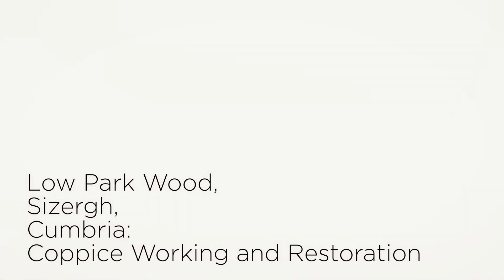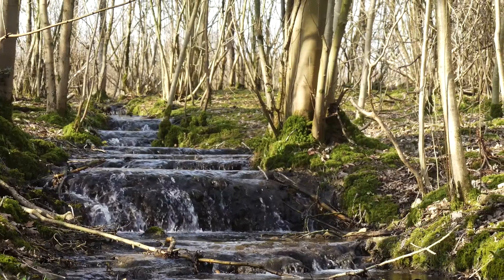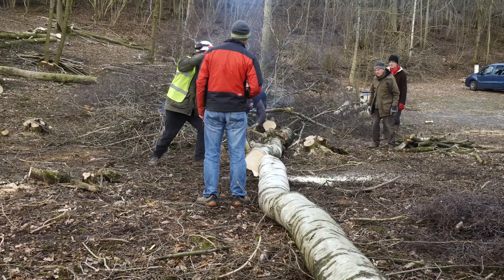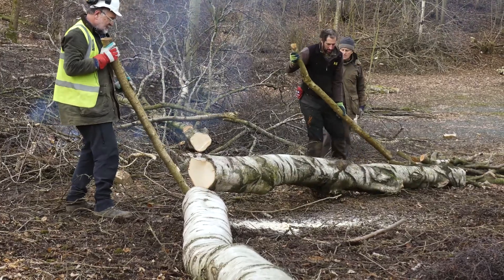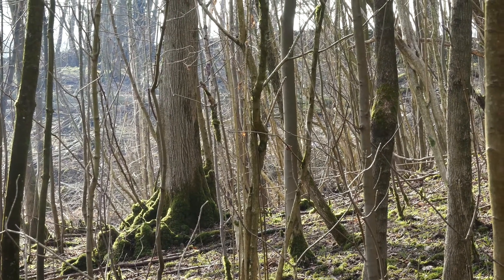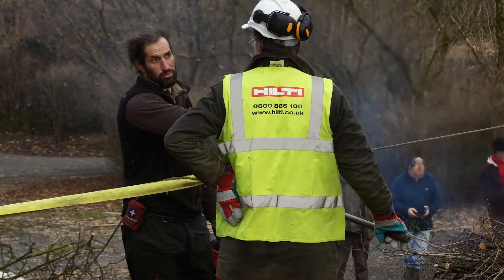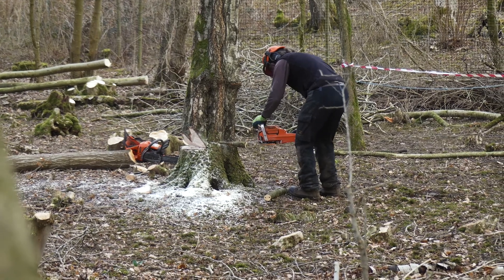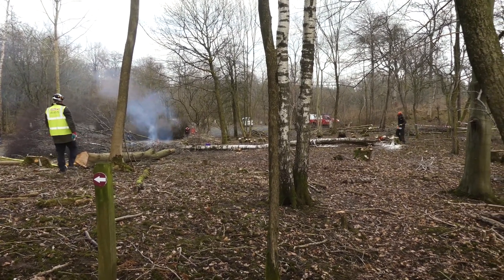Community Coppice at Sizergh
First Published 2018---

Gareth Thomas from Woodmatters talks us through the coppicing process and explains the community wood share project which introduces local people to woodland management.